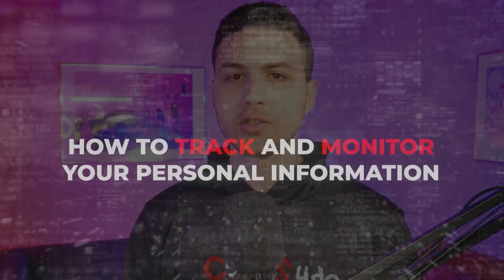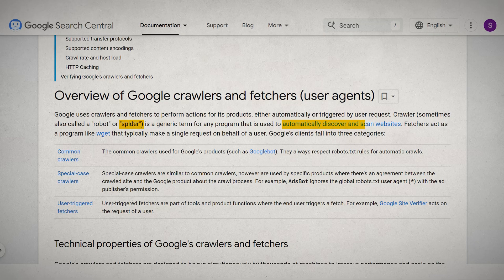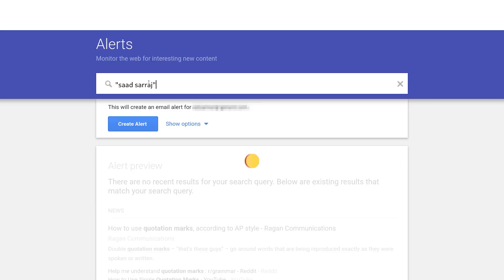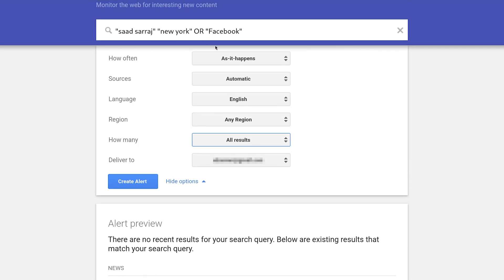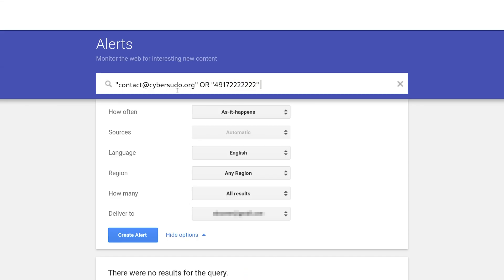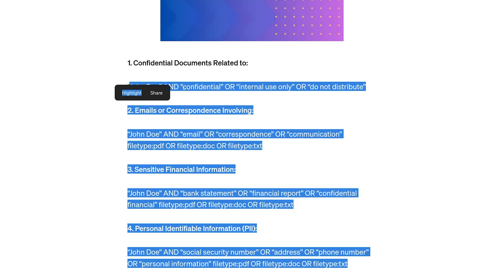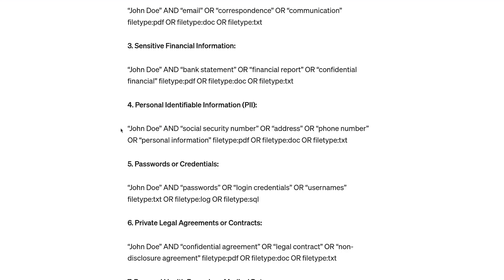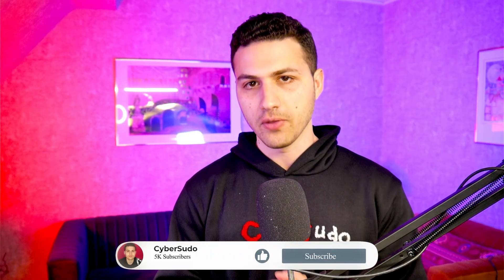How I Track My SENSITIVE Info with this FREE Tool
In this video, I would like to show you how you can track your sensitive information on Google search engine.